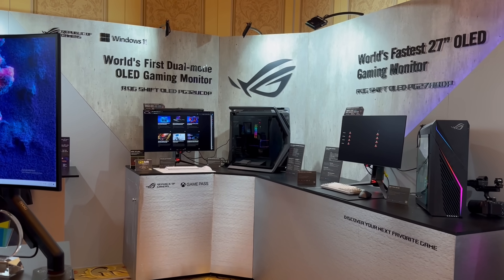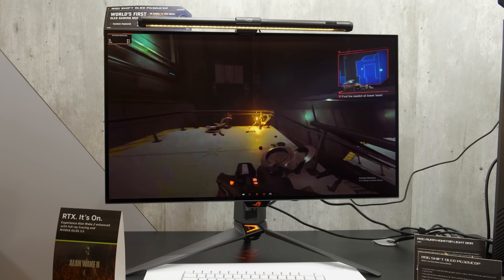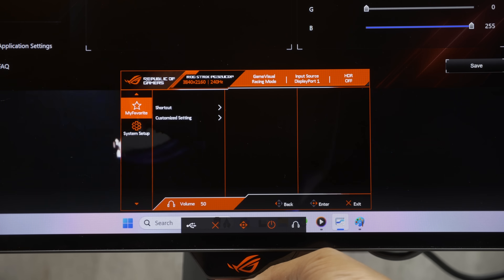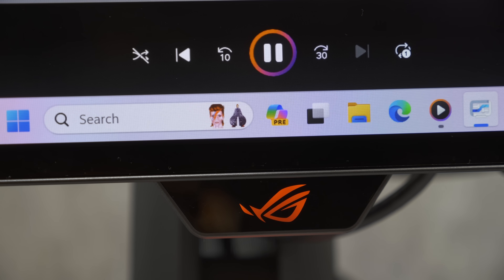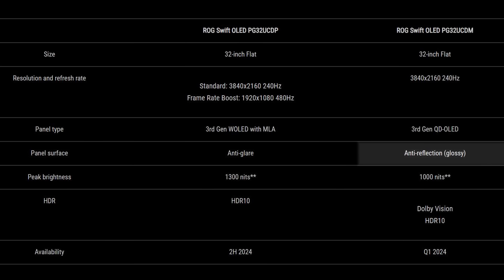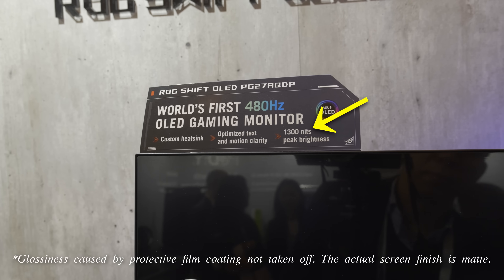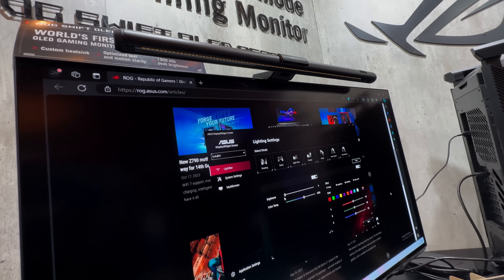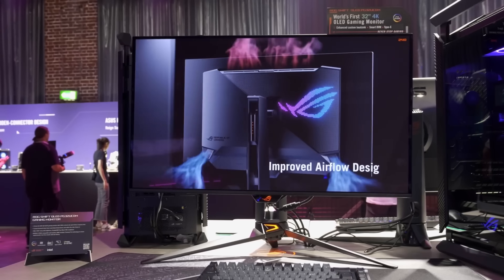32-inch 4K OLED Gaming Monitor with Heatsink, BFI & 480Hz (vs 32" 4K QD-OLED 240Hz Monitor)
We visit ASUS's booth at CES 2024, & take a first look at the ROG Swift PG32UCDP 4K OLED gaming monitor with UHD (3840x2160) resolution & 240Hz refresh rate, which can go up to 480Hz albeit at a lower resolution of full HD (1920x1080).

Other products launched by ASUS at CES 2024 include the ROG Swift PG27AQDP OLED monitor with 480Hz refresh rate & 2560x1440 resolution.

To learn more about the latest ROG Swift OLED monitors, please